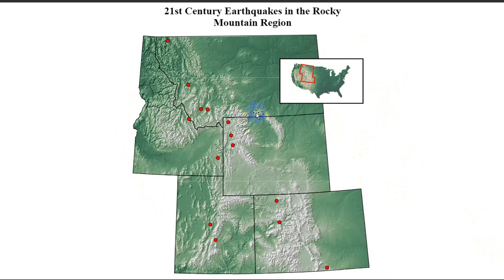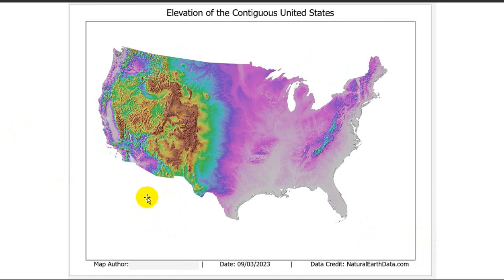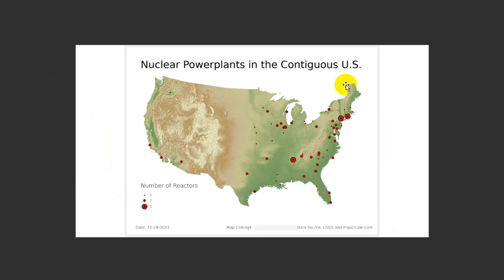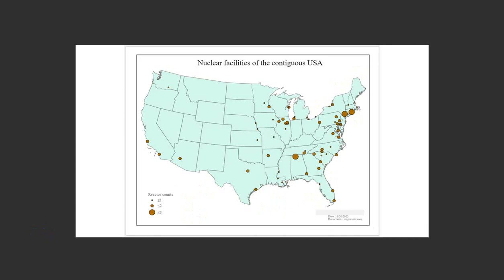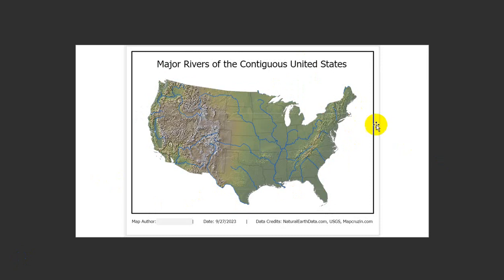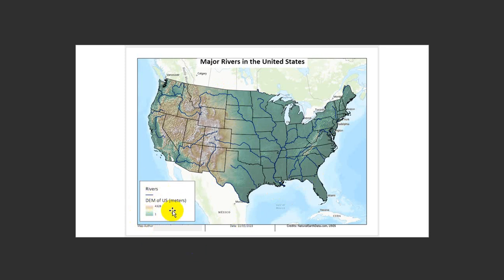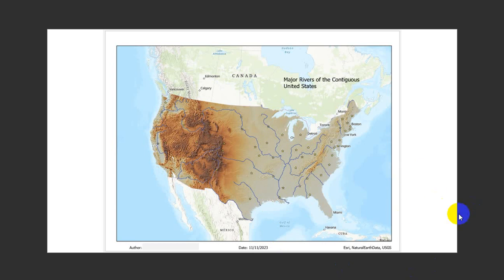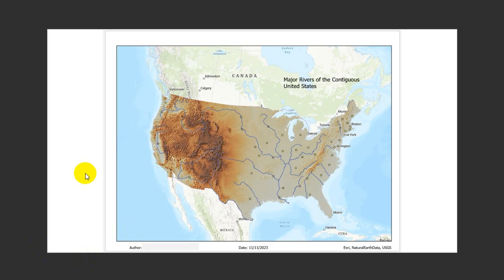General feedback for WATS 6915 maps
This is feedback aimed at the mapping assignment for USU's WATS 6915 Crash Course in GIS.